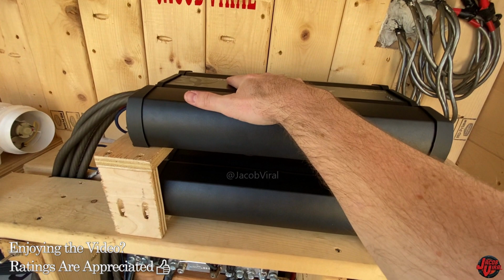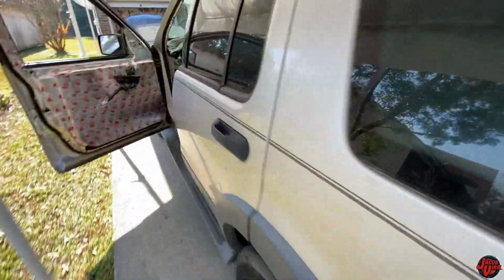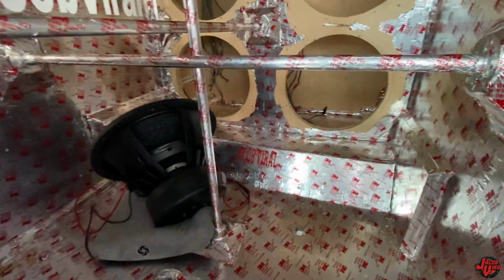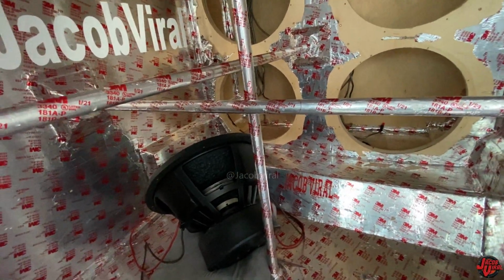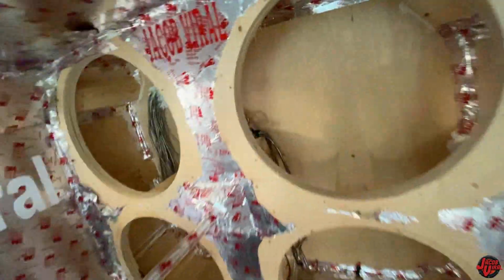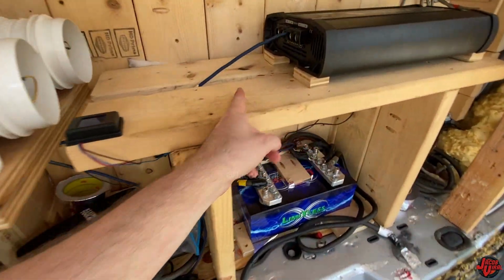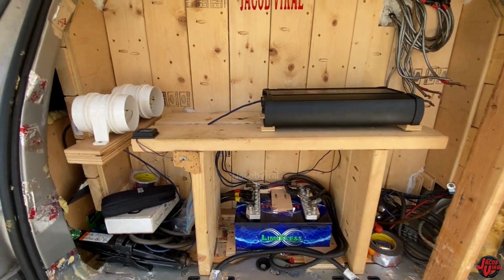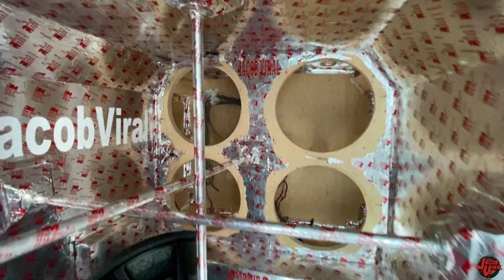BIG Build Update Changes For 2022!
BIG Build Update today about changes coming for my system in 2022. I need your thoughts on what I should do.

Amp Fan
0 Gauge Wire